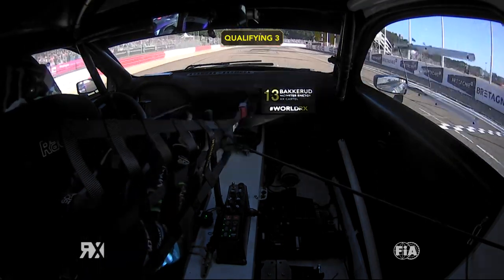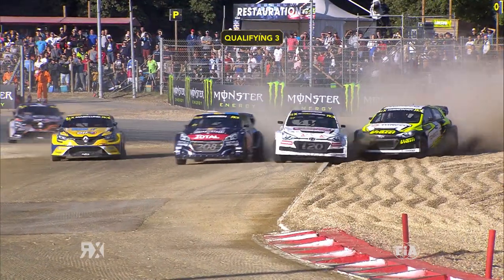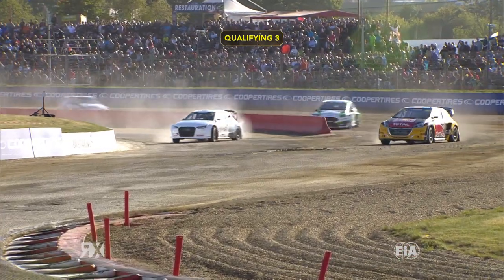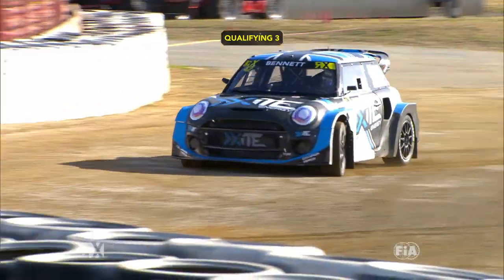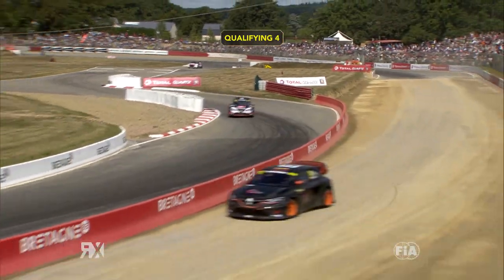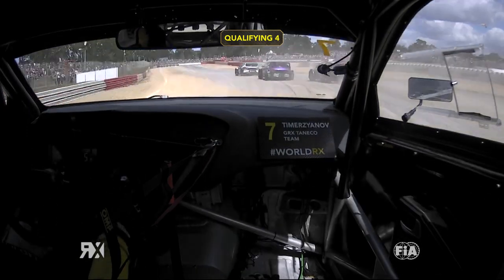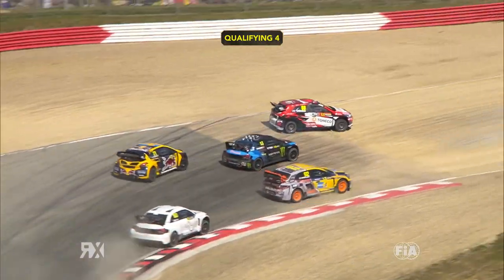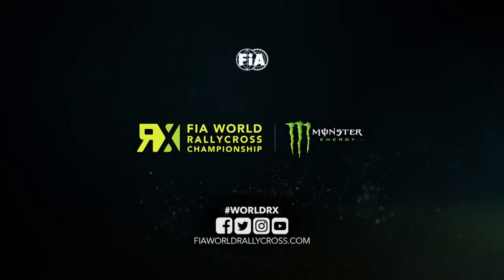Q3 and Q4 Highlights | 2019 Bretagne FIA World Rallycross of France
FIA World Rallycross (World RX) is the YouTube home of the FIA World Rallycross & European Rallycross Championships. Expect action highlights, exclusive interviews, event previews + more!